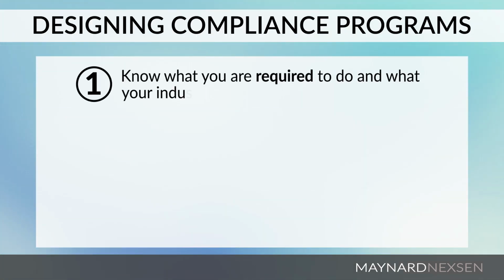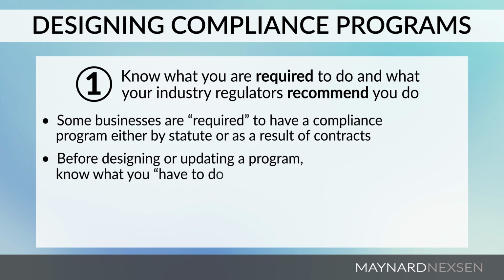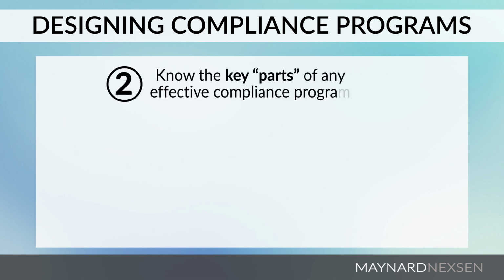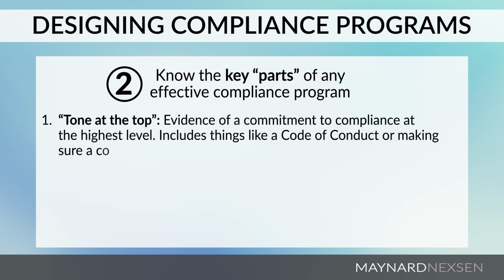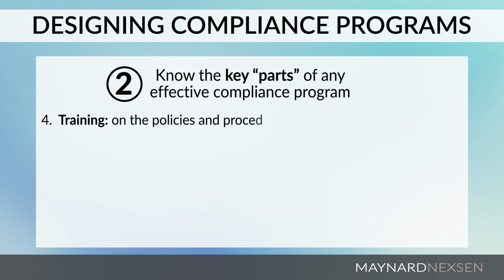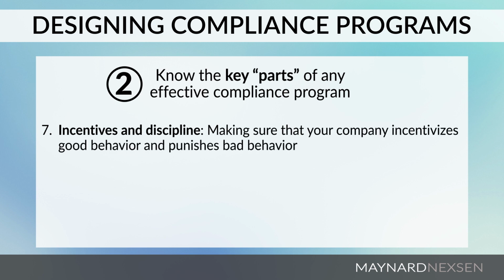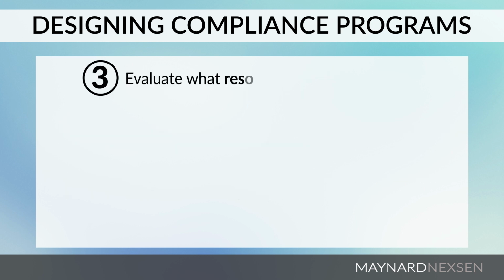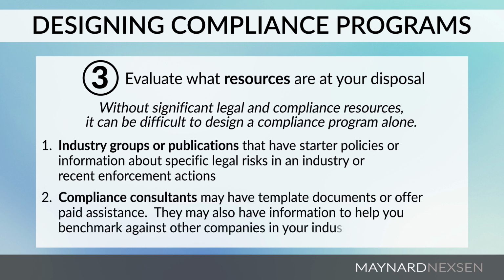Compliance Programs Part 2: Designing a Successful Compliance Program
In part 2 of the compliance programs video series, attorneys Erica Barnes and Charles Fleischmann outline the key steps for designing a tailored compliance program and offer helpful resources to ensure success.